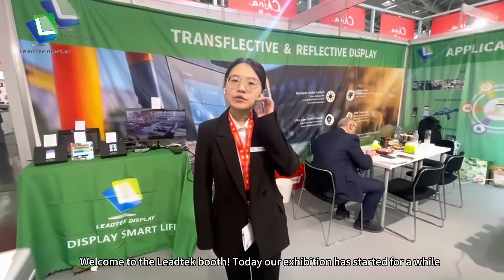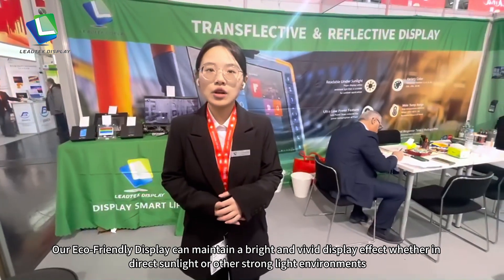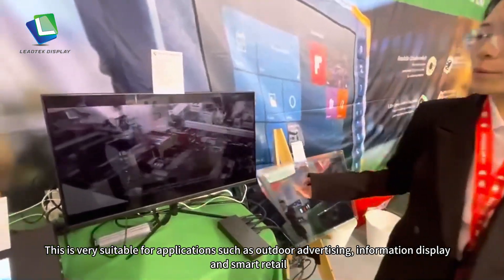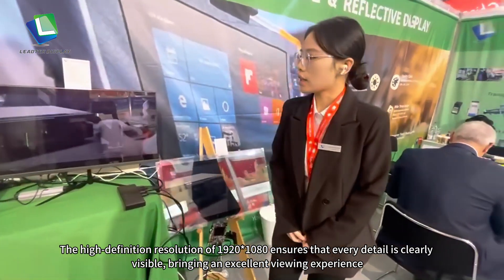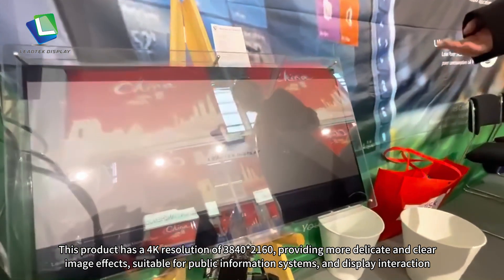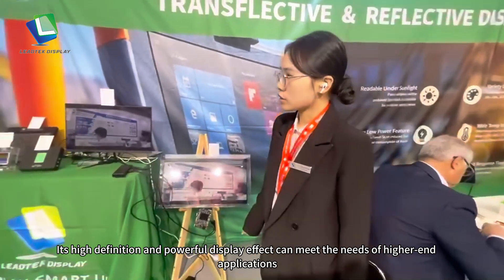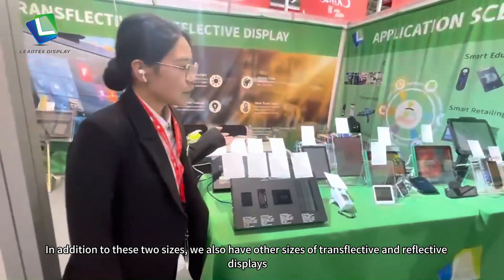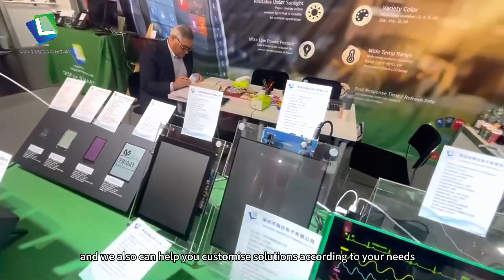Just Today! Join us at Electronica 2024 at booth B6.574-2!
We’re thrilled to welcome you at our booth B6.574-2, where we're showcasing our advanced Reflective and Transflective Displays. Explore displays designed to deliver ultra-clear visibility, even in bright sunlight, perfect for outdoor and high-brightness environments.

Stop by to see our technology in action and discover how our displays can transform your projects!